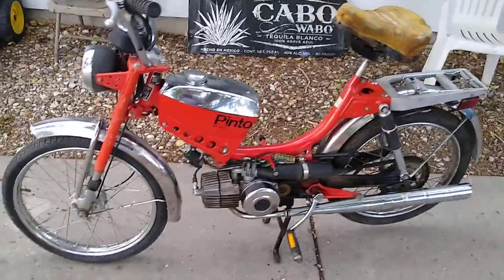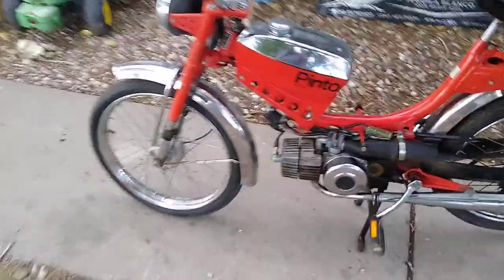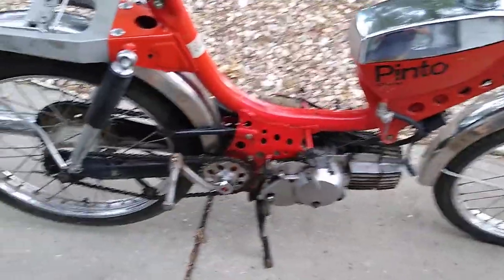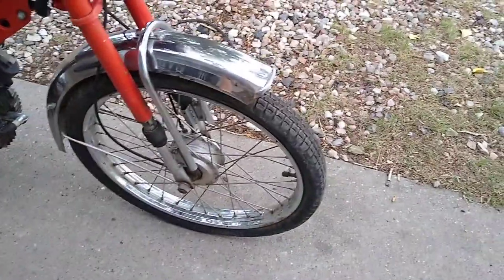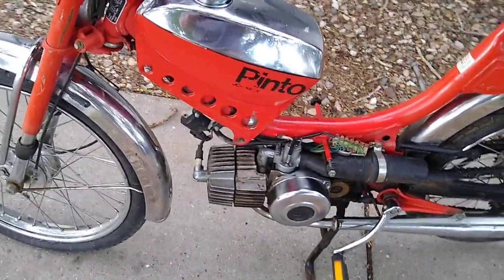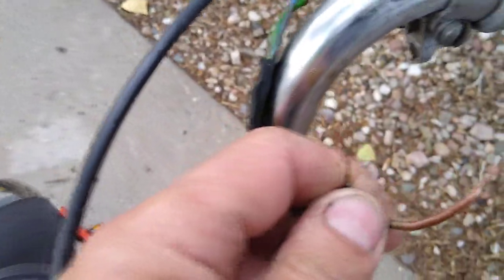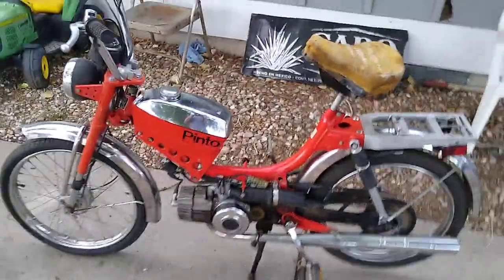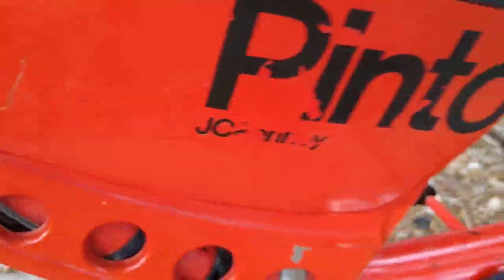Pinto moped JC Penney 1978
JC Penney pinto moped